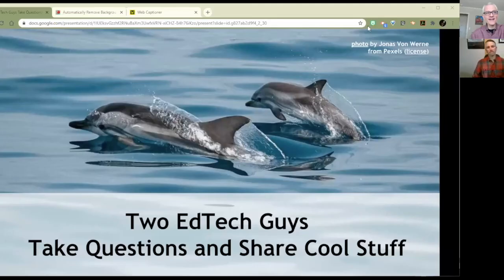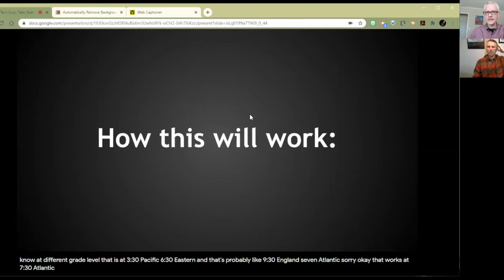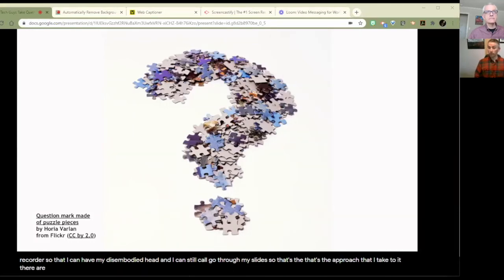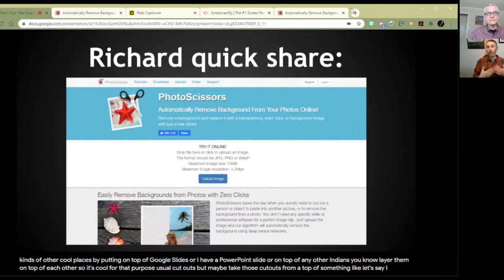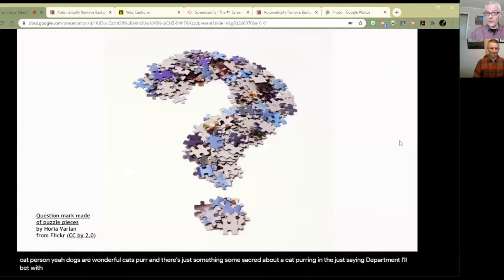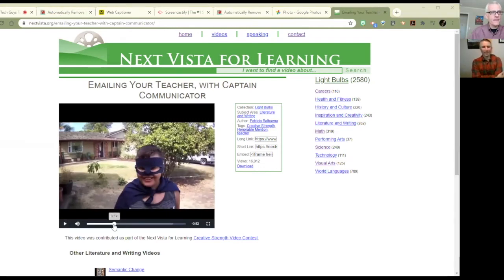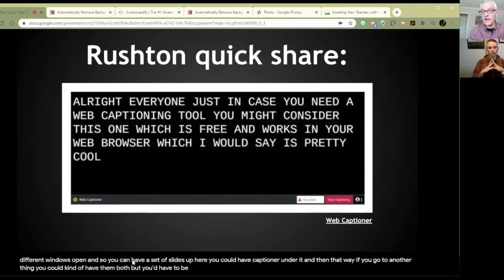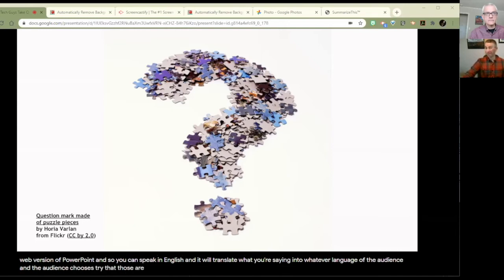Two EdTech Guys Take Questions, Episode 24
Richard and Rushton's weekly attempts to inspire educators to inspire kiddos! Sorry for the funky editing this week - had to deal with a crash.

We focus heavily on how to handle such stuff at a distance, as well. For the slides, links, and previous recordings, take a look here:

Lots of questions, and these cool shares:
* PhotoScissors (Richard) from 10:04

* Web Captioner (Rushton) from 19:22